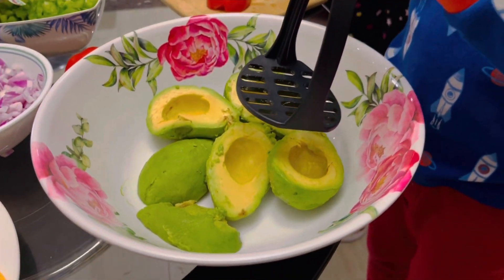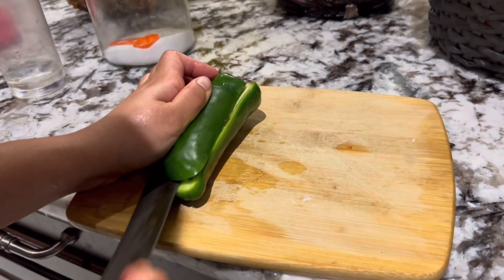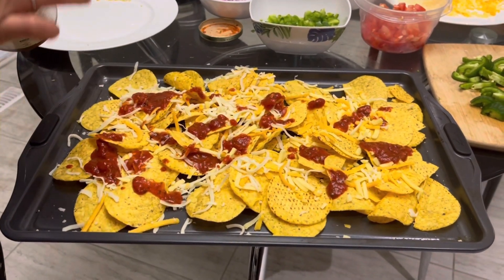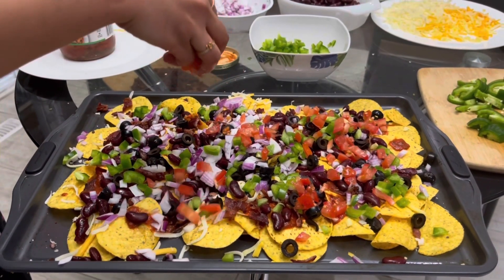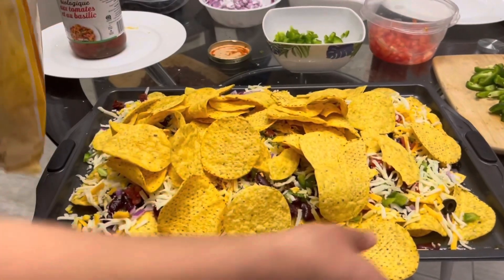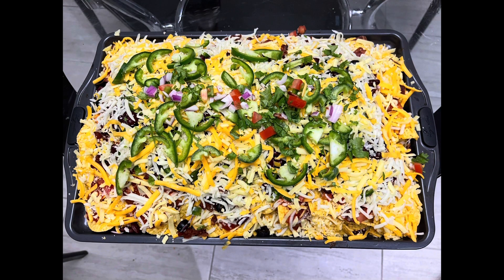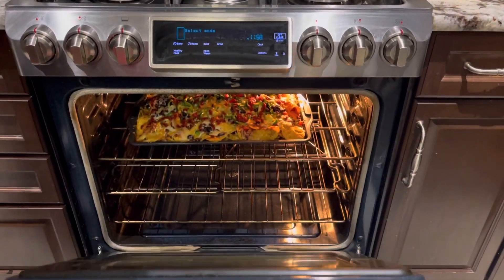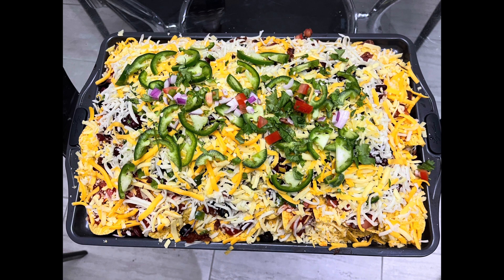Easy homemade nachos!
Hello everyone!
Welcome back:)
In todays video, we made homemade nachos in a very simple way which you can all try at home.

Hope you all liked today video!